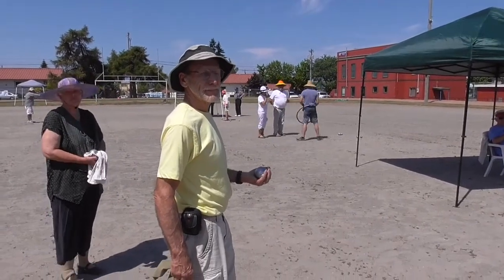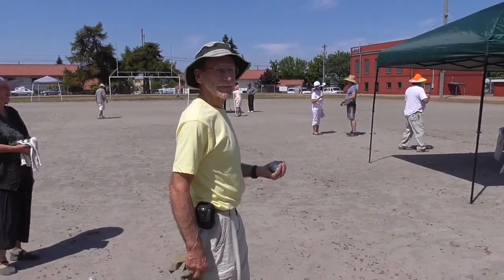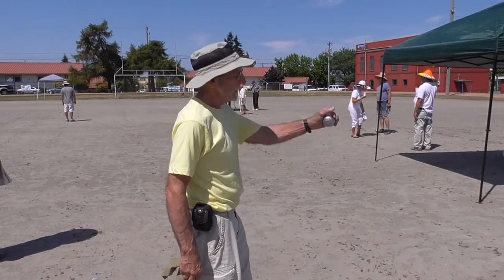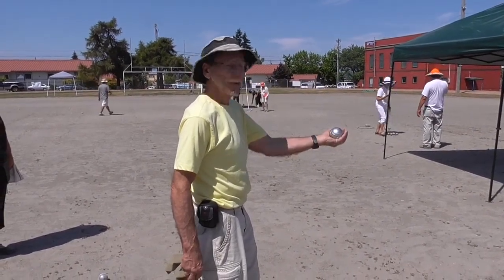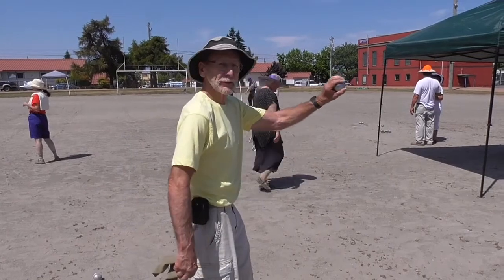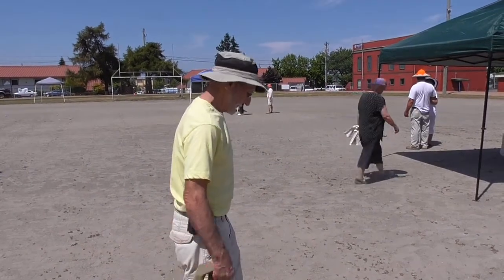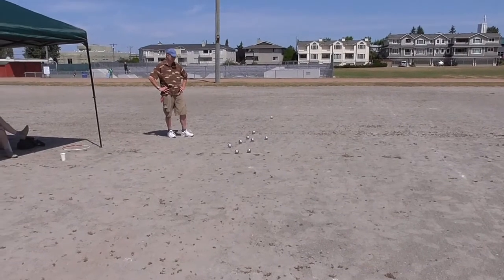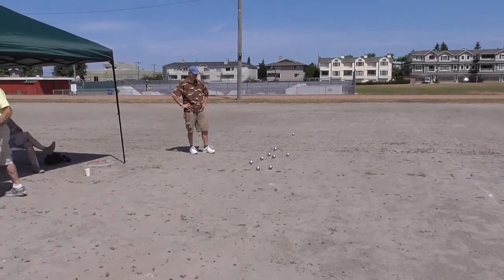TNunn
Tom Nunn of the Edmonds Petanque Club demonstrates proper technique during the club's Bastille Day tournament in downtown Edmonds July 13, 2014. (Videography by Larry Vogel)